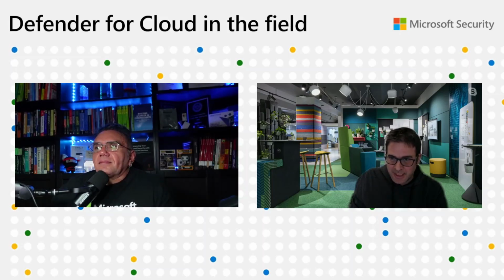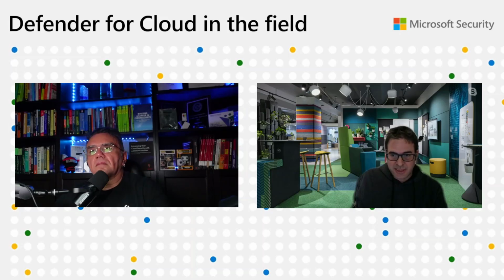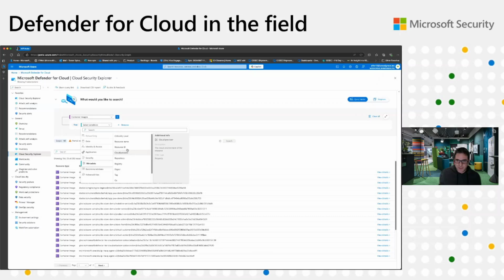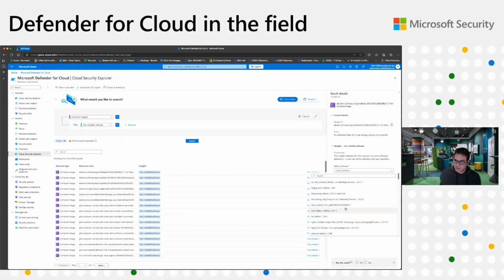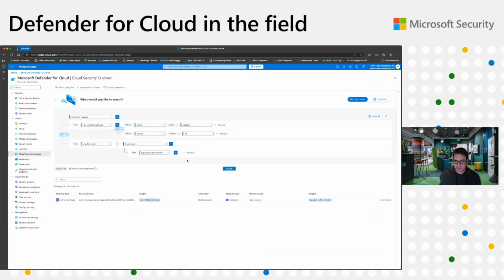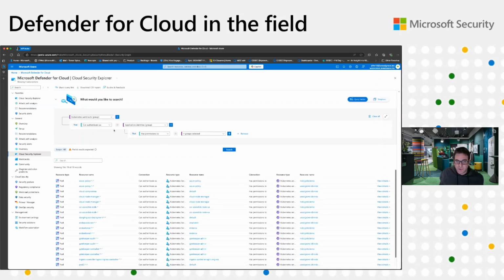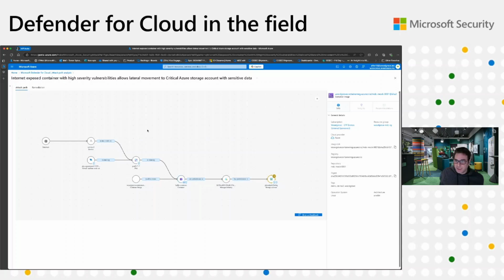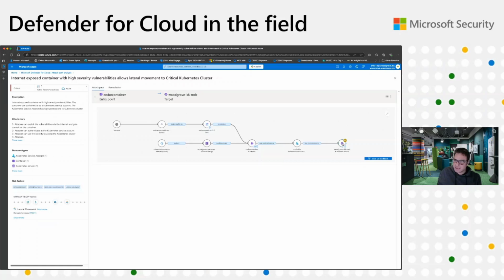Improvements in Container’s Posture Management | Defender for Cloud in the Field #56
In this episode of Defender for Cloud in the Field, Tomer Spivak joins Yuri Diogenes to talk about the new improvements in Container's security posture capabilities available in Defender CSPM and Defender for Containers. Tomer explains the different use case scenarios and how the security graph was enriched with more insights. Tomer also demonstrates the use of Security Explorer to perform queries that can easily access these new security insights for containers.

1:39 - Reviewing the benefits of Security Explorer
2:31 - Updates in the modeling that feeds the graph
6:16 - Updates on security insights for containers
7:51 - New Kubernetes networking types of security insights
9:25 - Benefits of these new insights
10:22 - Demonstration
27:25 - What Defender for Cloud plans include those features?